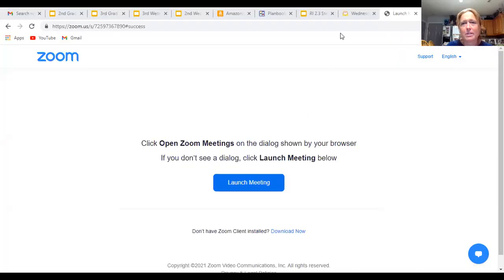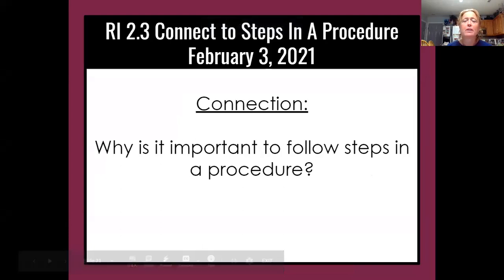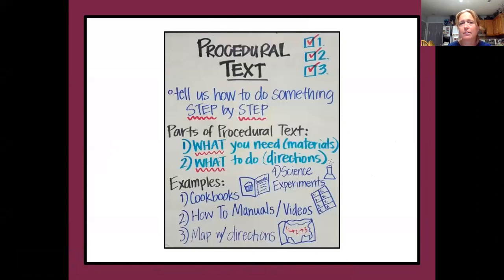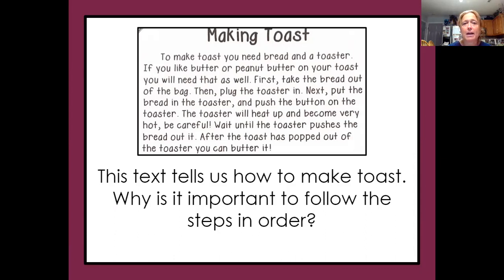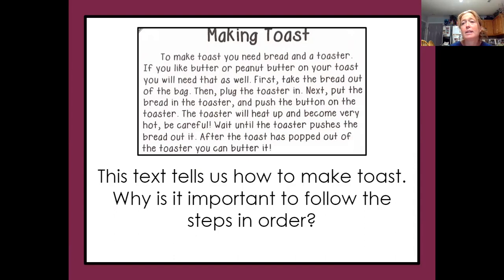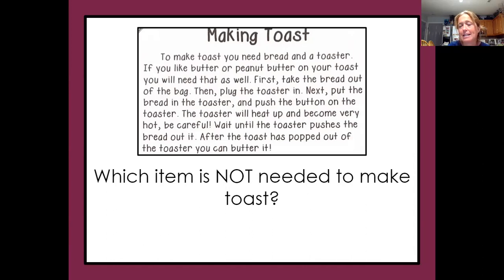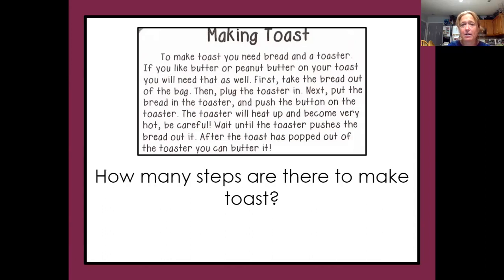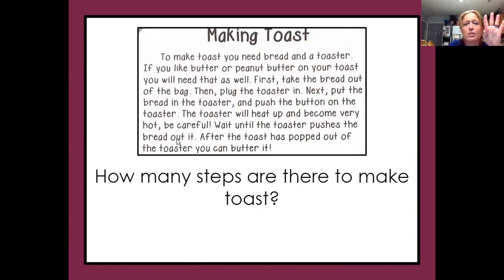2nd Grade Reading Lesson Feb 3rd